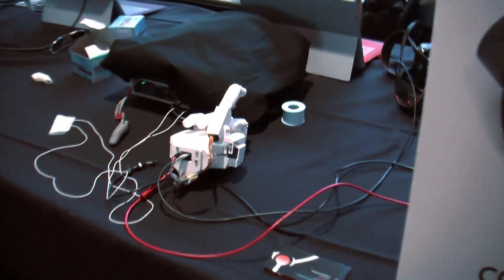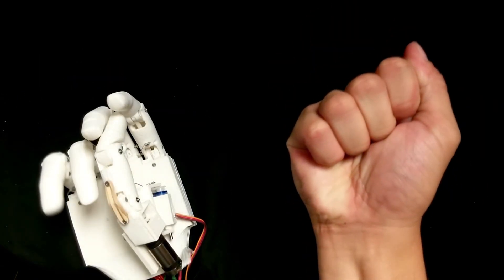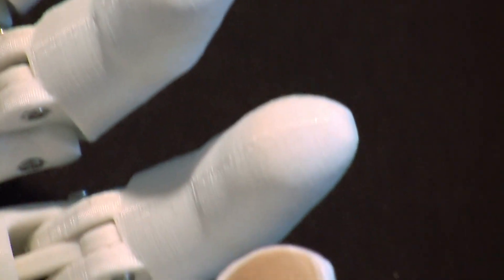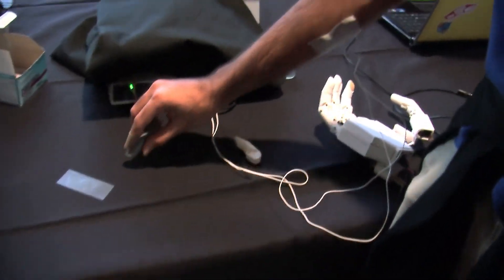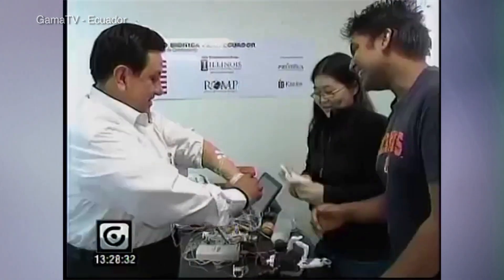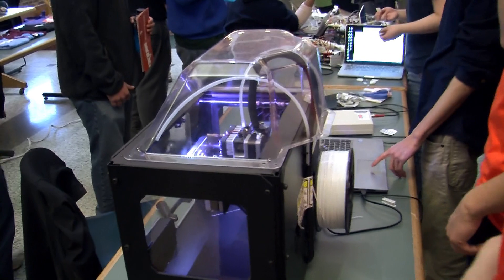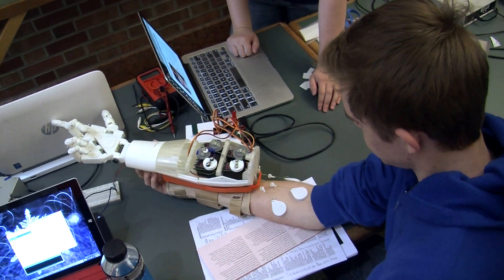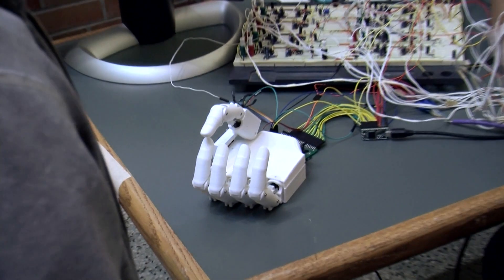Building a Better Hand: A Low-Cost, High-Tech, 3D-Printed Prosthesis for the World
Neuroscientist Aadeel Akhtar and his colleagues have created a more functional, and far less costly, bionic hand that may revolutionize prosthetics worldwide.

Using myoelectric sensors, the fully-functional hand can be controlled by muscles in the wearer's residual limb.  And, unlike other commercial prosthetics, the hand also provides sensory feedback to the wearer.

Akhtar is a M.D./Ph.D. student in the Neuroscience program at the University of Illinois.  He is a part of Associate Professor Timothy Bretl's research group and a member of the Beckman Institute's Artificial Intelligence group.